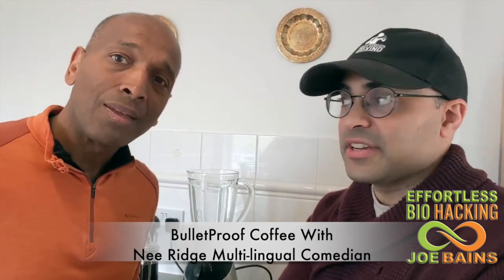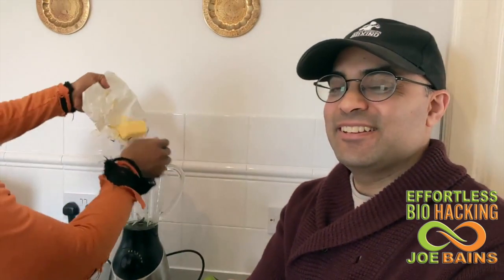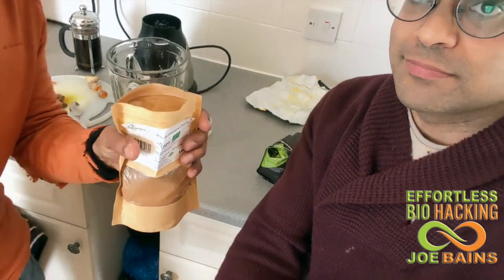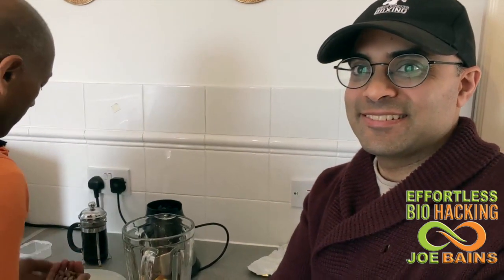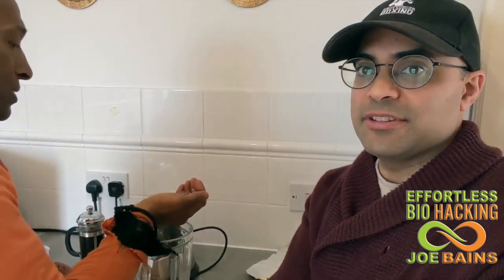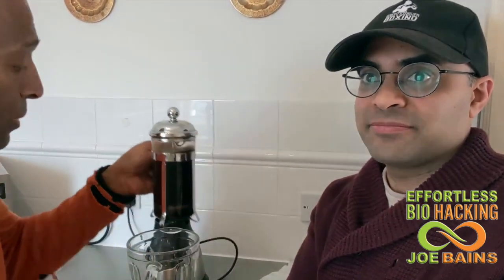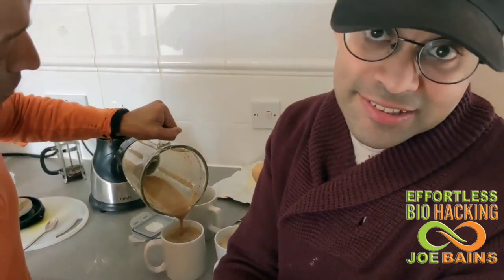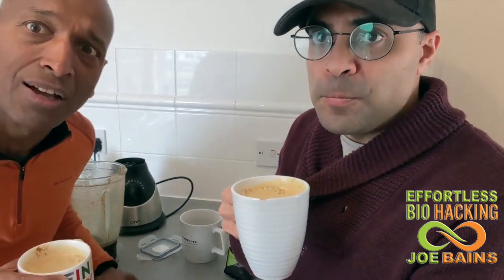Bulletproof Spiced coffee with Nee Ridge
Today, I'm excited to show you, Nee, how to whip up the world's most incredible Bulletproof Coffee. Get ready because we're giving it an Indian twist with some fantastic spices.

Our star ingredient here is the butter from Waitrose, and for the coffee, we're using a grade four Machu Picchu blend.

"We're diving into the art of crafting the ultimate Bulletproof Coffee today."

We're keeping it healthy and safe by using true cinnamon, or Ceylon cinnamon, which won't harm the body like cassia cinnamon. And we're not stopping there; we're throwing in turmeric root, ginger, and a touch of chili for both flavor and their fantastic health benefits.

"This isn't just any Bulletproof Coffee; it's going to have a fiery kick to it with these spices."

The whole process takes just about five minutes. We're going to blend that coffee with our spices, turmeric root, ginger, chili, and some cacao beans.

"We'll have this done in a jiffy; it's a quick process."

Now, for the taste test. Listen to that satisfying squelch as we pour it. You'll immediately notice the spiciness from our spice mix. While the cacao beans could have been ground a bit better, they still bring that unique flavor. It's like that delightful transition from slightly bitter dark chocolate to sweet.

"Incredible, isn't it? It's got that spice kick and a hint of cacao. Does the job brilliantly."

In conclusion, we've created a top-notch Bulletproof Spiced Coffee today. And for our viewers, remember, there are plenty more recipes to explore with us. Just let us know what you want to learn next.

"So, if you're up for making potato lattes or anything else, drop us a line."

"This is Joe Bains, and that's Nee Ridge, signing off. Until next time!"